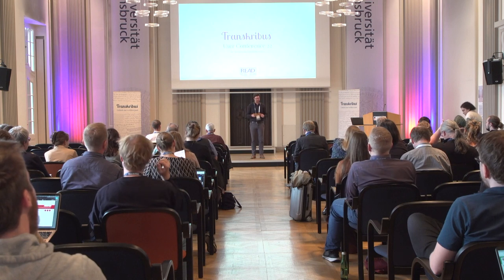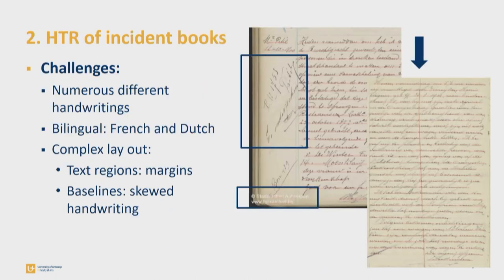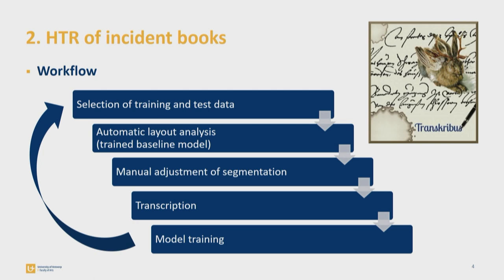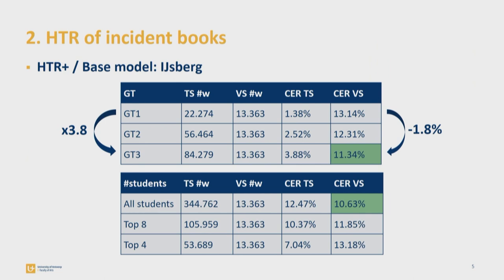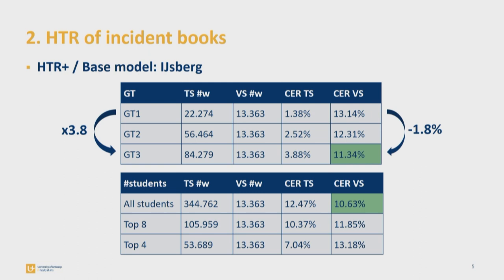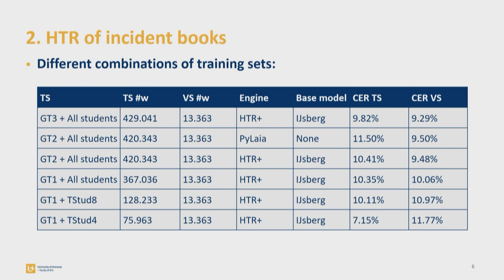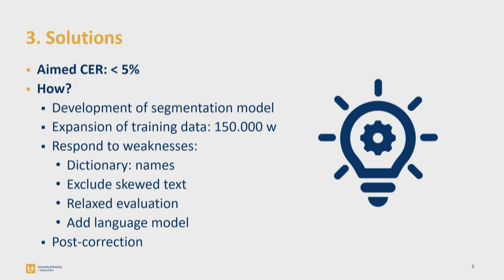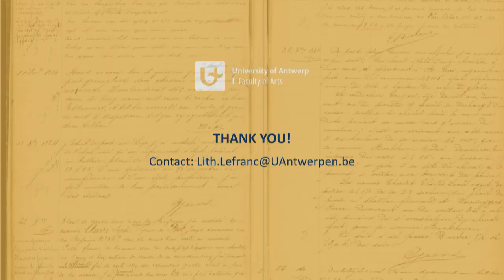Righting Wrongs: Training a HTR model for 100.000 handwritten police records | Lith Lefranc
Lith Lefranc, University of Antwerp
Righting Wrongs: Attempts to train an HTR model for 100.000 pages of handwritten police records (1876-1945)
In this presentation I will discuss the development of an HTR-model in Transkribus for the automatic transcription of approximately 100.000 pages of Antwerp incident books, dating from 1876 to 1945. The incident books were daily reports of local policemen after patrolling their respective neighbourhoods. Besides the main features of the dataset, I will as well reflect upon the workflow and its main challenges, including the bilingual nature of the reports, the use of numerous different handwritings, the chaotic layout of the documents and the engagement of history students in the development of the training data.